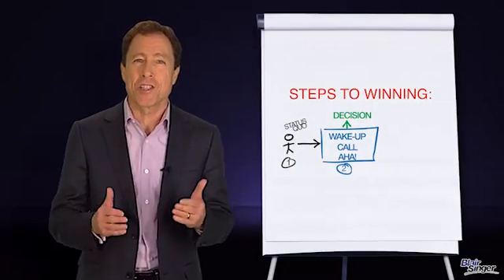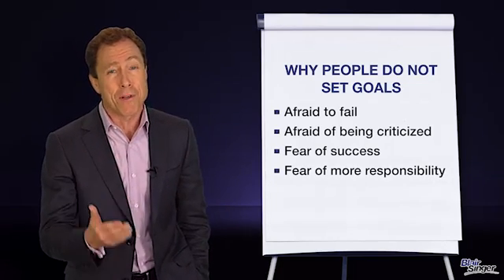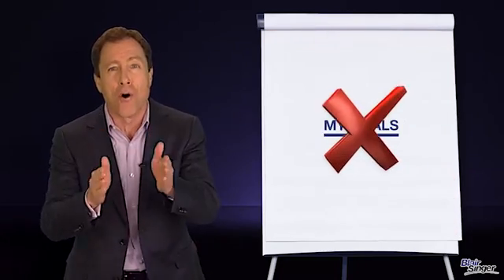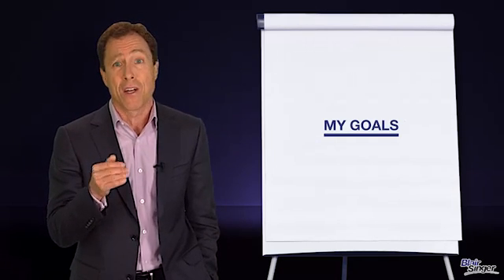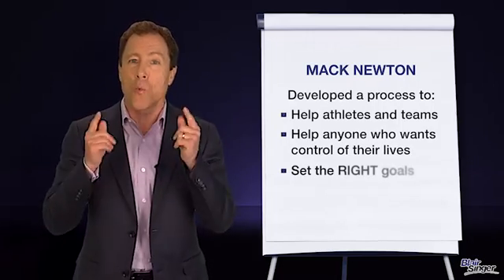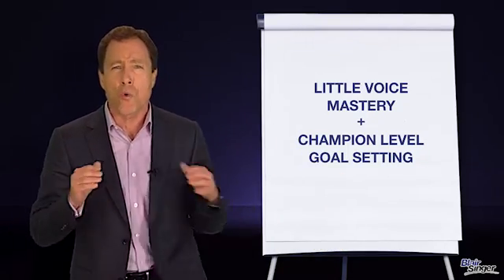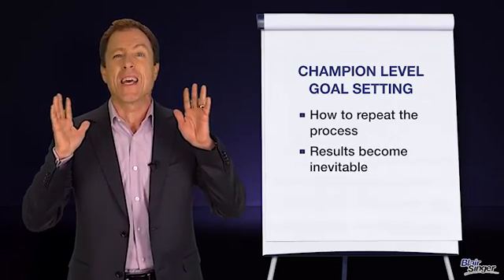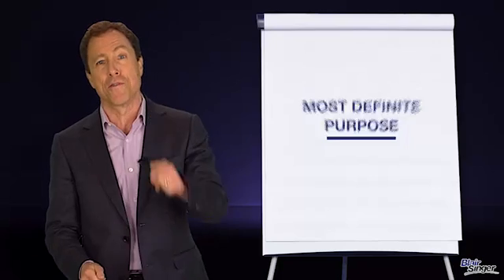LVM 8 3 Steps to Little Voice Mastery, Discipline, Success and Winning 3 champion conditioning